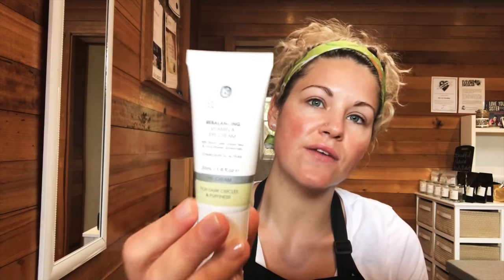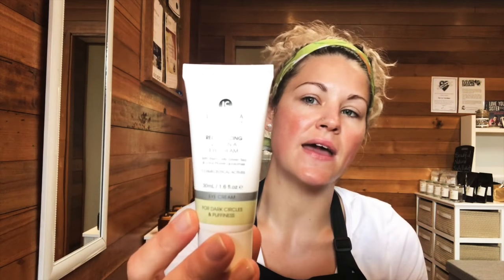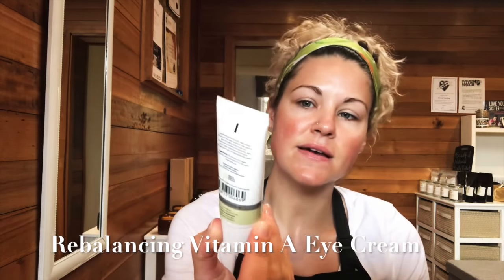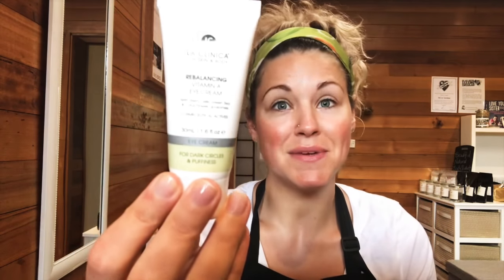La Clinica Rebalancing Vitamin A Eye Cream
Demonstrating how to apply the eye cream, whilst discussing all the ingredients and benefits for our eye area.